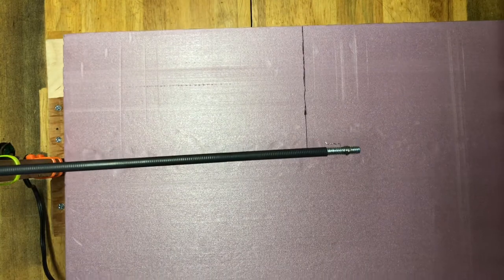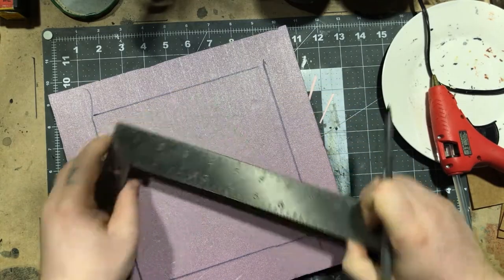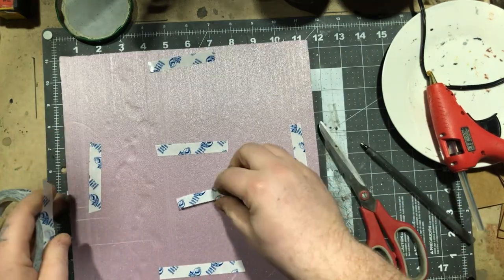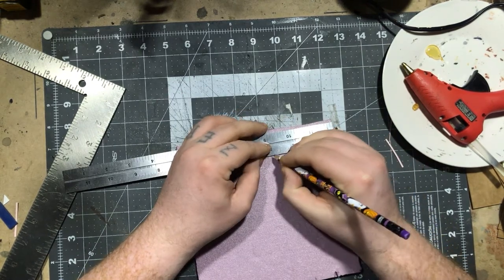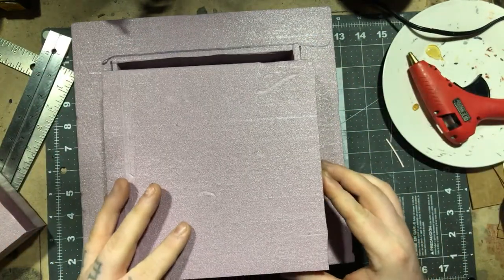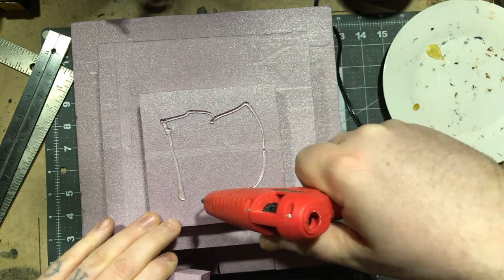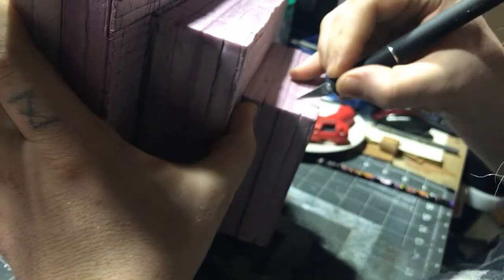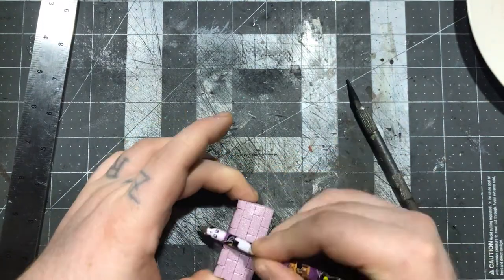🏛 Tutorial: Ziggurat/Temple for D&D and Tabletop Gaming🏛 | Part 1 | (TheDungeonMattster #17)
This week we're making a Ziggurat/Temple for your tabletop wargames, and RPGs! Inspired by the Aztec temples of old, I tried to make this piece fairly accurate with two exceptions - I screwed up the brick pattern and made it too small, and There are typically four sets of stairs on a traditional zigg. Oh well! I'm too damn happy with the end result, which you will see next week! So here for your enjoyment, some craft porn! Bow-chica-wow-wow! Enjoy!

The Wild Die Podcast, Badrabbittt, Josie Easton, Cheryl Lowe, Nathan Rameaka, John Meyers, Crafts and Minis*

Because of you I can continue to do what I'm doing! Cheers!

*Newcomer this month!